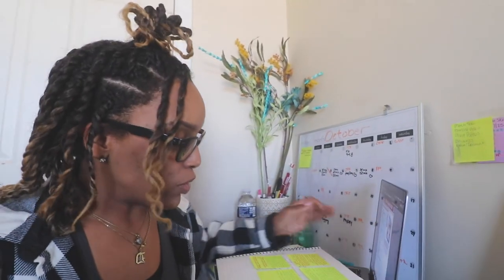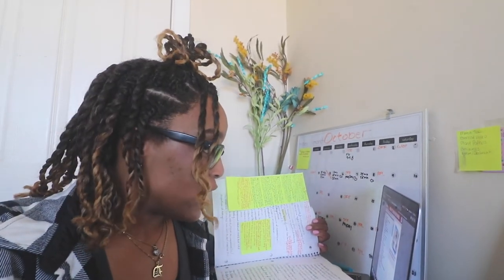Daily Vlog | Day 19 | NSCA'S CPT | STUDY SESSION | PRODUCTIVE* DAY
I was challenged by my brother to create content for 30 days.  Will I finish 30 days of Vlogging?

21 Day Jump Rope Challenge.

Music (Vibes) By @LogicDaBeatman Follow him On INSTAGRAM AND YOUTUBE

Song: DayFox - Welcome To Bali